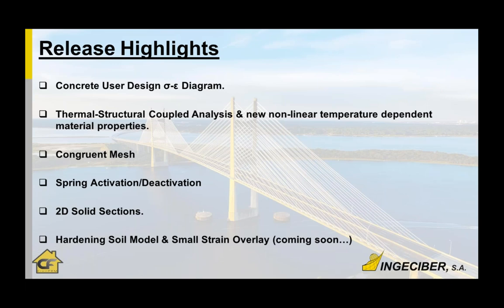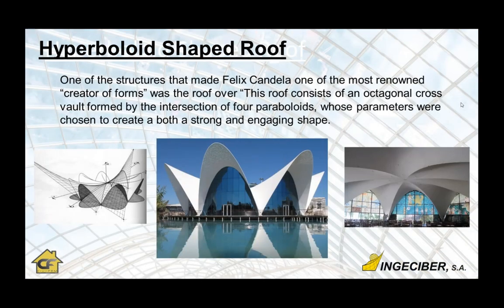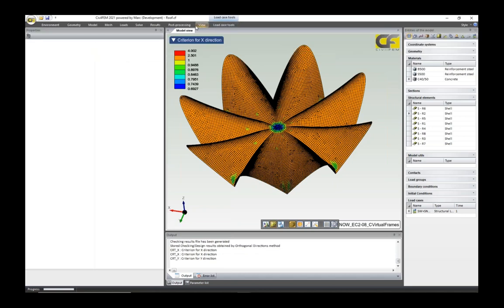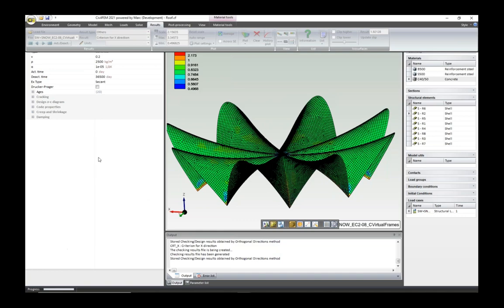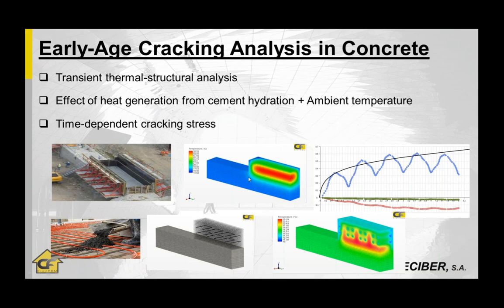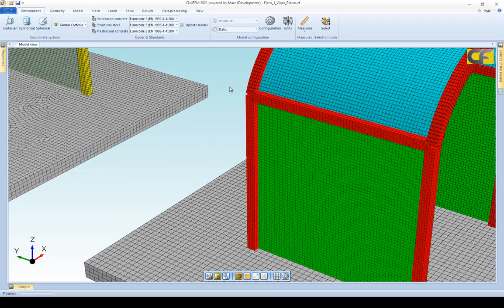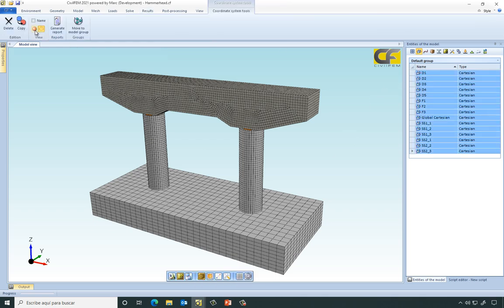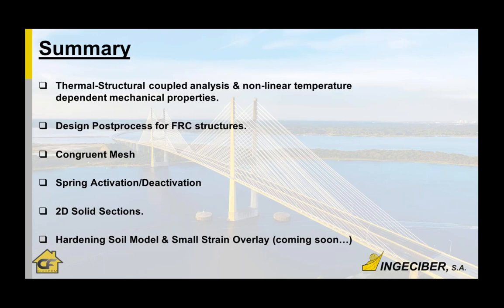CivilFEM 2021 powered by Marc Release Highlights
This webinar will introduce CivilFEM 2021 Powered by Marc with special emphasis on the new capabilities and major enhancements through practical examples.

CivilFEM 2021 noteworthy improvements:

   -New geotechnical materials models.
   -New thermal-structural strong coupled analysis. Stress-Strain law for structural material properties at elevated temperature according EN 1994-1-2. Temperature dependent cracking stress.
    -Geometry improvements: Import geometry from IFC (Industry Foundation Classes), new boolean operation (Section) and improvements on properties view bar for referenced geometry.
    -Automatic congruent meshing. Detection of common curves and application of automatic local controls for the meshing of structural elements.
   -Activation and deactivation of springs for construction process analysis.
   -Solid section (forces and moments calculation) for solids 2D